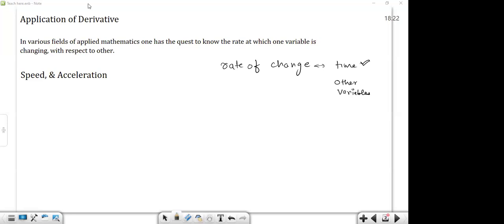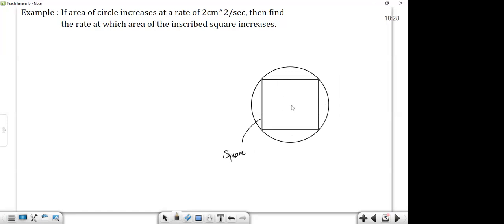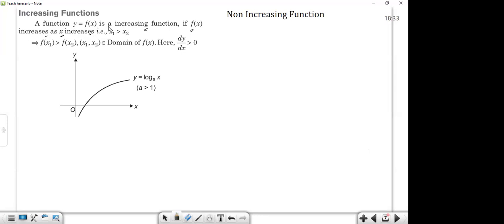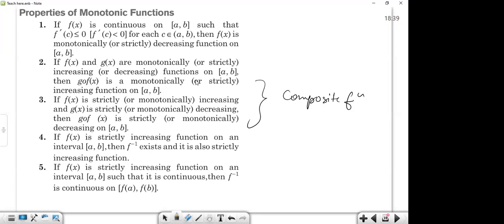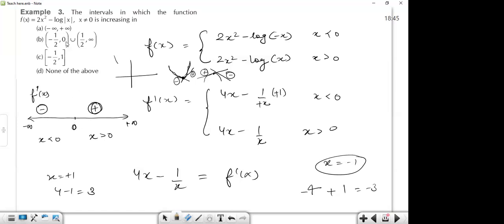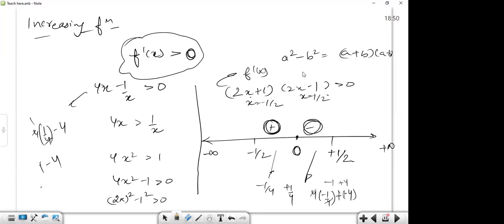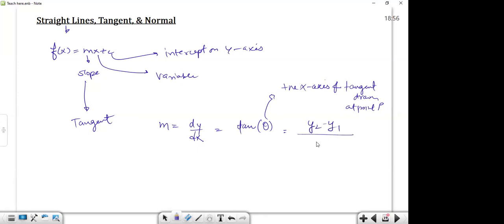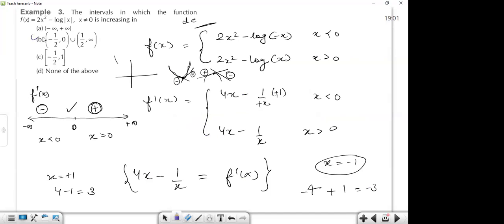Applications of Derivatives | NDA Mathematics